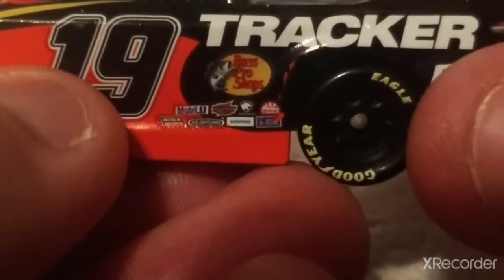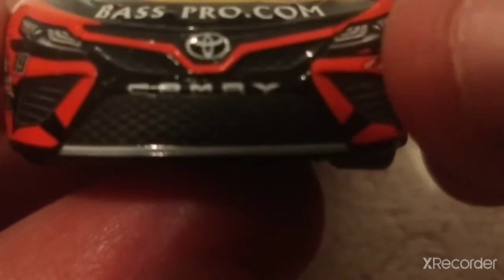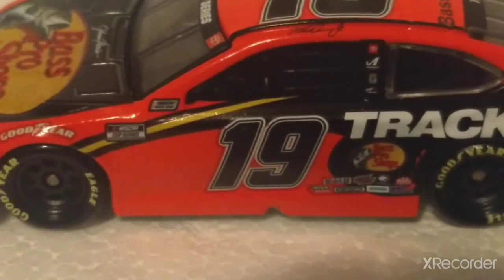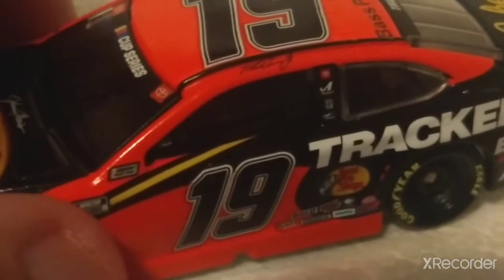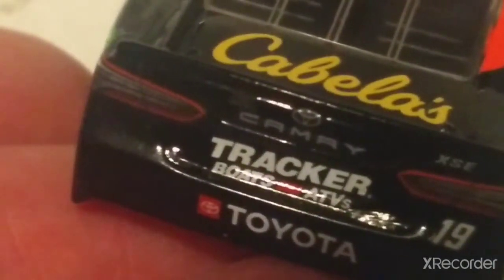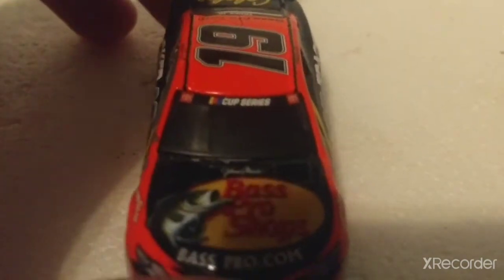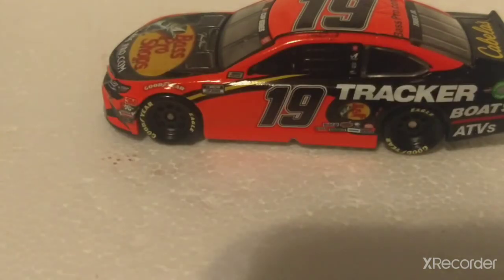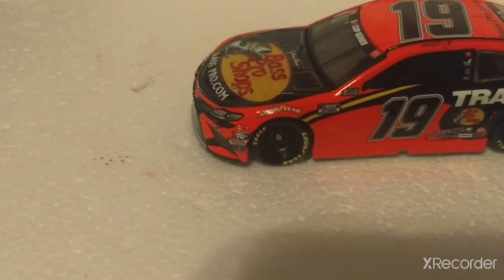Nascar Martin truex Jr diecast review